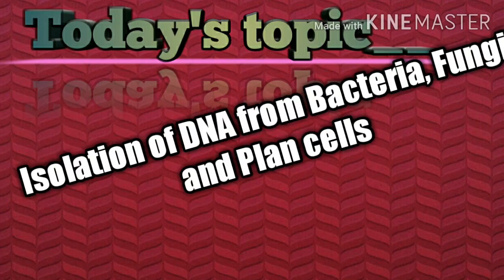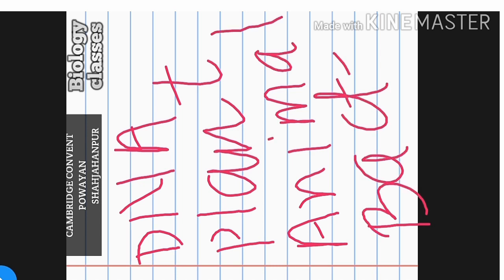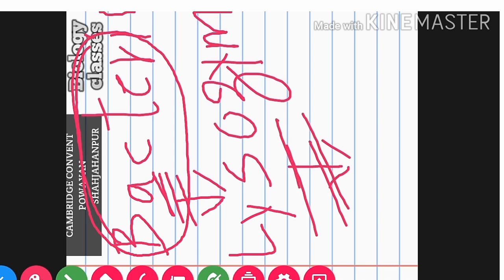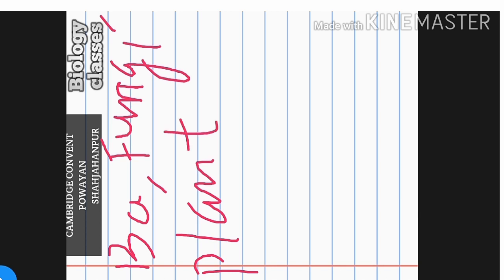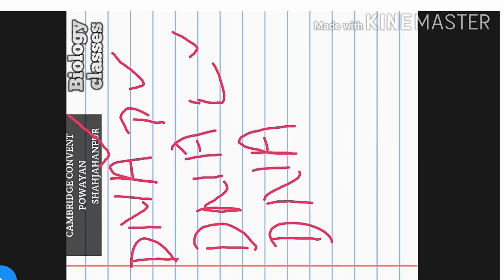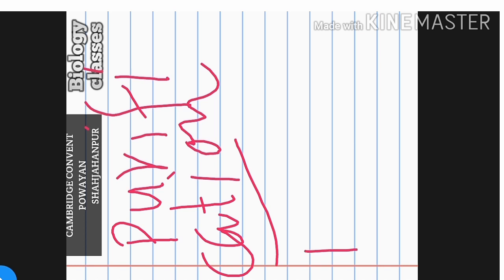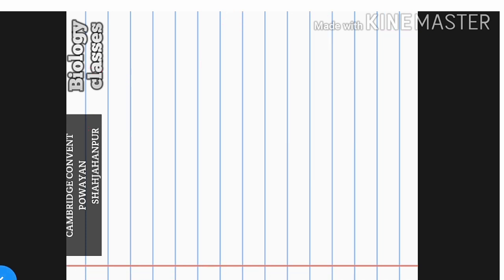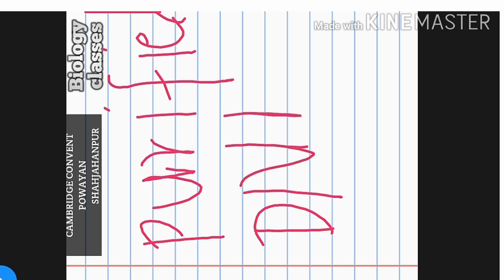Biology 12,25/8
Isolation of DNA from Bacteria, plant and Fungi